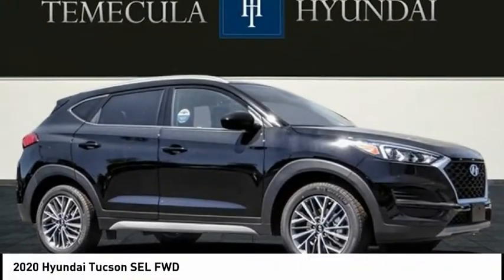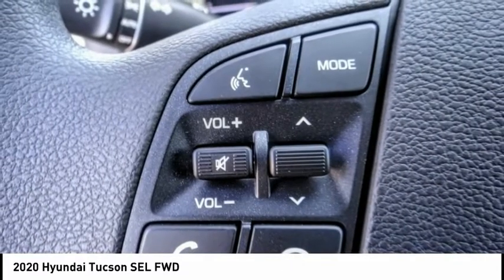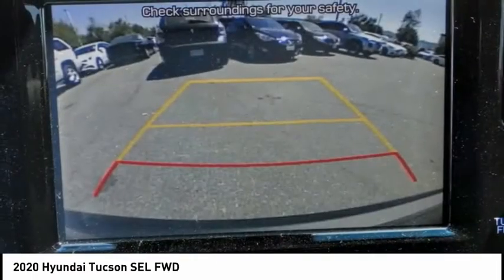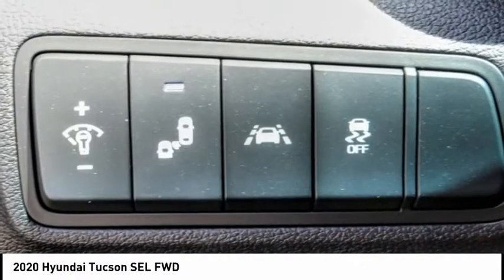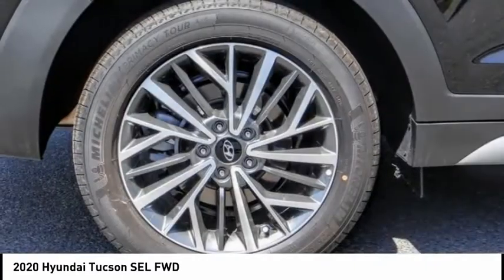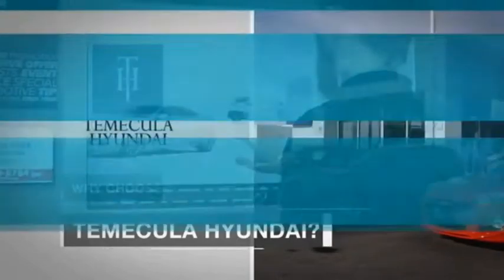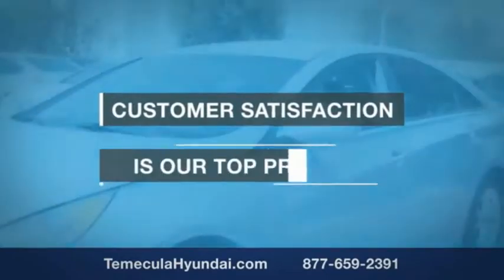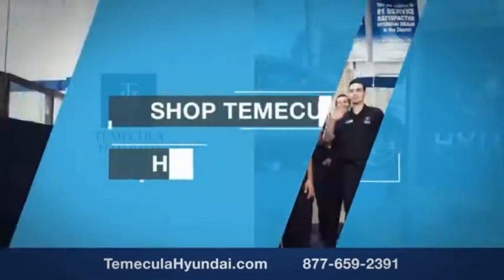2020 Hyundai Tucson TEMECULA MURRIETA MENIFEE HEMET CORONA ESCONDIDO 201012T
2020 Hyundai Tucson SEL FWD

Temecula Hyundai
27430 Ynez Rd.

TEMECULA HYUNDAI PROUDLY SERVING TEMECULA, MURRIETA, MENIFEE, HEMET, CORONA, ESCONDIDO, AND SURROUNDING SOUTHERN CALIFORNIA LOCATIONS. THIS BLACK 2020 Hyundai TUCSON IS EQUIPPED WITH A Engine: 2.4L GDI DOHC 16 Valve I4 CVVT, AUTOMATIC TRANSMISSION, AND RECEIVES AN ESTIMATED 22 City/28 Hwy MPG. 2020 Hyundai TUCSON SEL FWD 2020 Hyundai Tucson SEL Black Noir Pearl SEL 4D Sport Utility 2.4L I4 DGI DOHC 16V FWD 6-Speed Automatic with Shiftronic 22/28 City/Highway MPG All sale prices exclude leases. All prices plus sales tax, license fees, $85 doc fee and any other government fees. Dealer installed accessories extra. Must finance with Hyundai motor finance using standard rates on approved Tier 1 credit. This Vehicle is Located at: Temecula Hyundai, 27430 Ynez Road, Temecula, California 92591. Dealer Installed accessories are optional and may be purchased for an additional charge.All prices subject to government fees and taxes, any finance charges, any dealer document preparation charge, and any emission testing charge.While we make every effort to ensure the data listed here is correct, there may be instances where some of the factory rebates, incentives, options or vehicle features may be listed incorrectly as we get data from multiple data sources. PLEASE MAKE SURE to confirm the details of this vehicle (such as what factory rebates you may or may not qualify for) with the dealer to ensure its accuracy. Dealer cannot be held liable for data that is listed incorrectly. Stock #: 201012T | VIN: KM8J33AL1LU274418 | 2020 Hyundai Tucson SEL FWD ALLOY WHEELS POWER WINDOWS AIR CONDITIONING Temecula Hyundai FOR DRIVERS IN THE GREATER TEMECULA, MURRIETA, MENIFEE, HEMET, CORONA AND ESCONDIDO AREAS, YOUR SOURCE FOR INCREDIBLE HYUNDAI MODELS IS TEMECULA HYUNDAI 27430 YNEZ RD TEMECULA, CA 92591